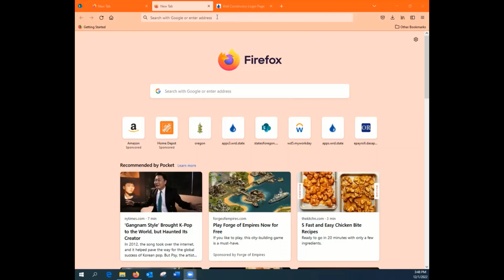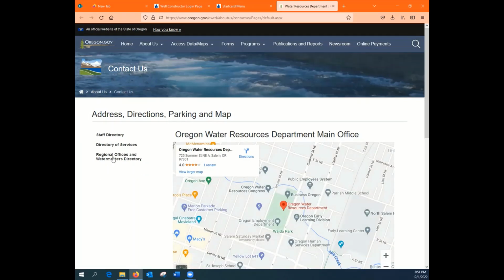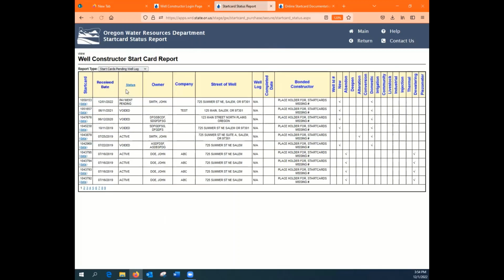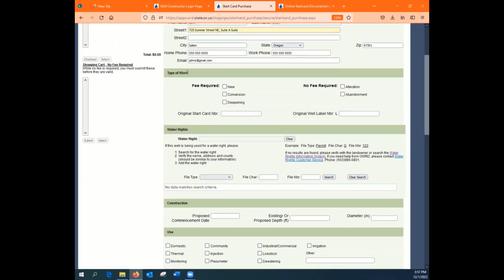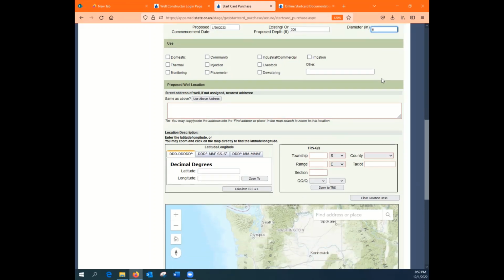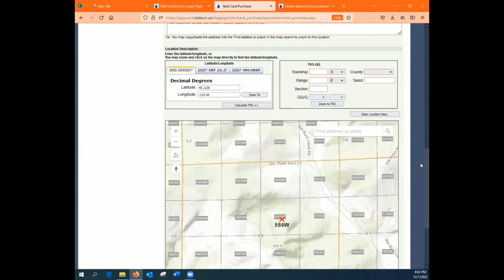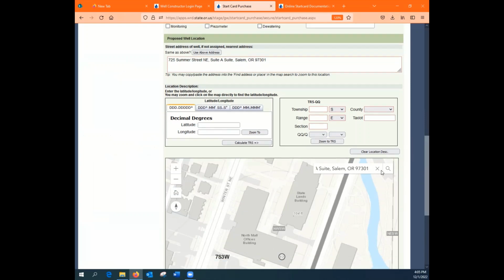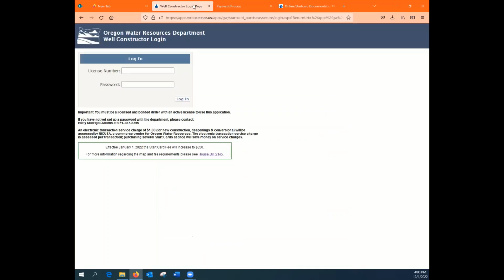How to e-File a Start Card